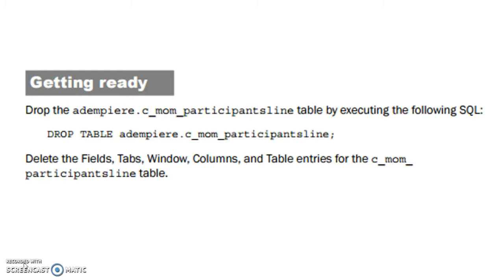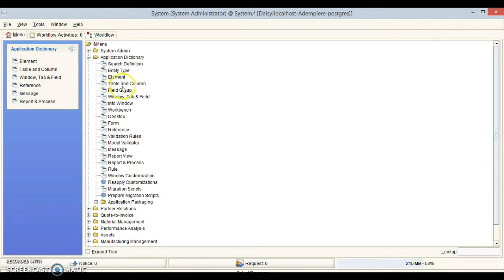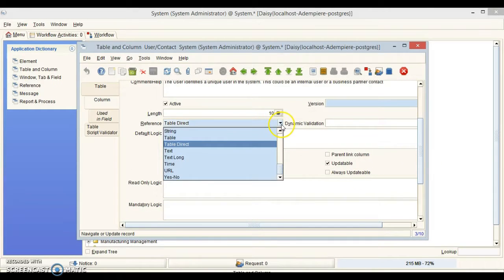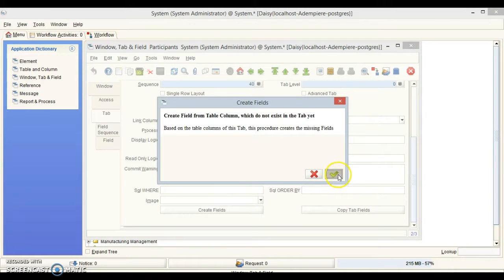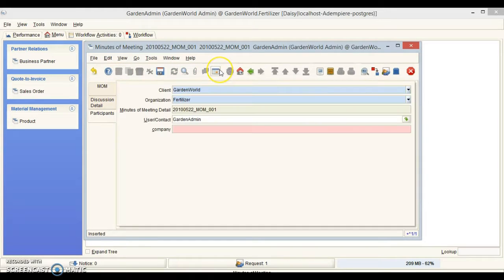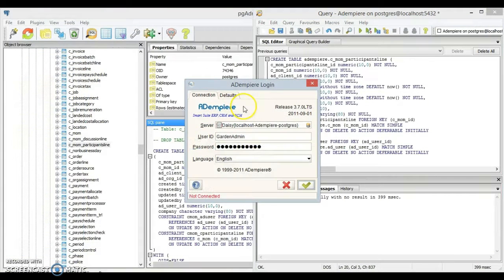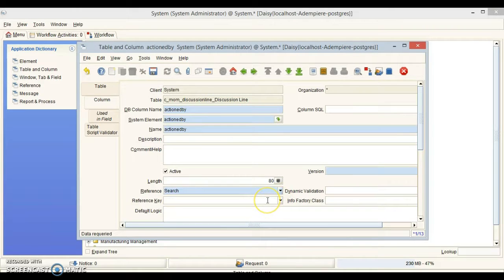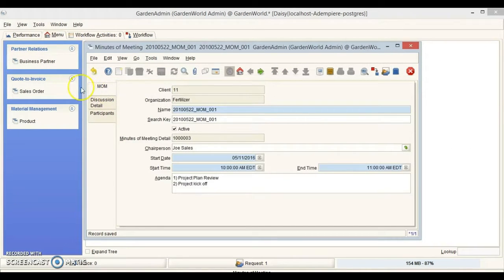Adempiere Tutorial: how to create a search widget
ENGI 360 Project - Liberty University